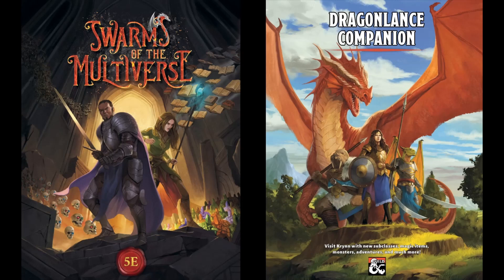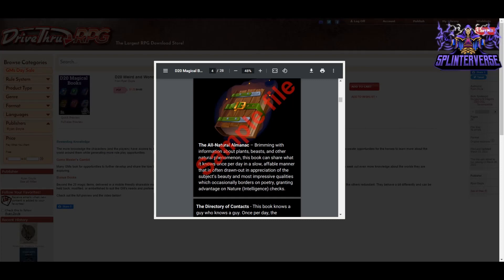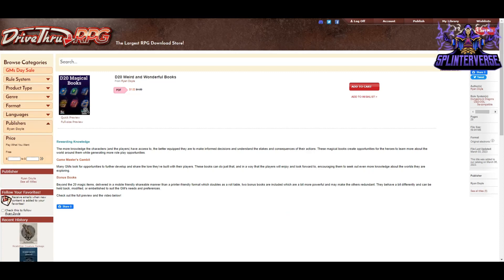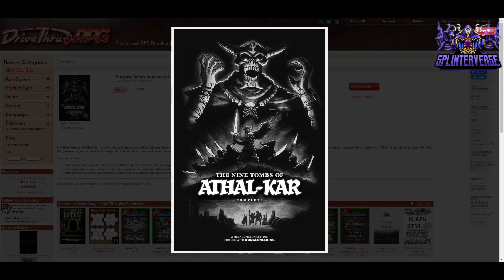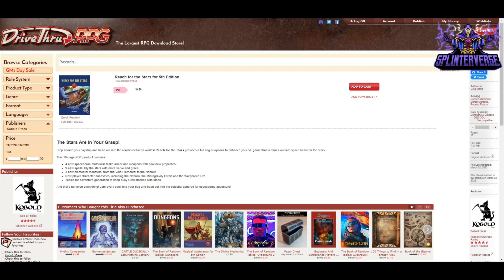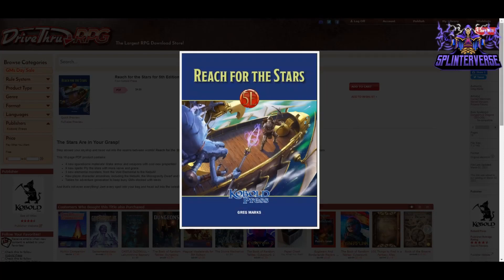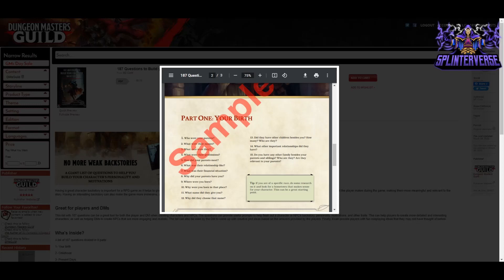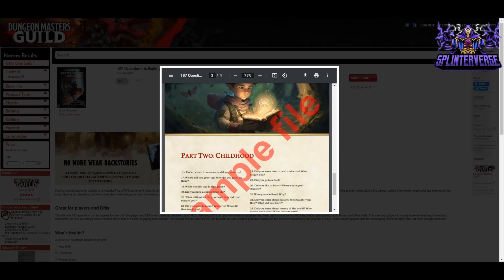D&D New Releases ep. 97 March 2-8, 2023 Dungeons & Dragons DM's Guild DriveThruRPG third party books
𝙏𝙞𝙩𝙡𝙚𝙨 𝙁𝙚𝙖𝙩𝙪𝙧𝙚𝙙 𝙒𝙞𝙩𝙝 𝙏𝙞𝙢𝙚𝙨𝙩𝙖𝙢𝙥𝙨
0:00 Introduction
1:41 Announcements
2:36 D20 Weird & Wonderful Books (items)
9:16 Dungeon Vault Magazine 31 (adventures tier 1-3, vtt)
16:13 Nine Tombs of Athal-Kar, The (system neutral, adventure, setting)
21:39 Reach for the Stars for 5th Edition (Spelljammer, spells, monsters)
29:20 Splinters of Faith 2022 (adventures)
38:51 World of Tehr'Ental 2 Sanguinarian Vol. 1 (faction, items, spells)
54:00 187 Questions to Build your Character Backstory (reference)
58:31 Deep Dive: Troglodytes (monsters, race, factions)
1:03:32 Druid's Apprentice, Part 2: 14 Wordly New Spells (spells)
1:06:44 Encounters in the Forgotten Realms (encounters, vtt, items)
1:19:22 Glyph: Enchantment (spells, optional rules)
1:27:03 Halflings & Hops: Gazetteer of Luiren (Forgotten Realms, factions, reference)
1:33:24 Literary Villains (NPCs, villains)
1:39:36 NirDine's Guide to Great Personality (reference, roleplay)
1:47:51 Spellborn Race, The (race, feats, spells)